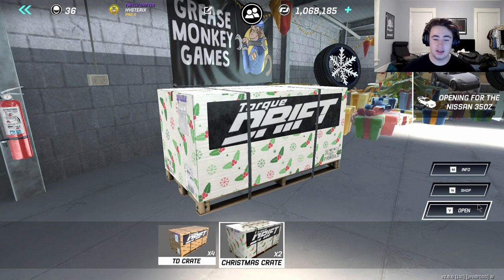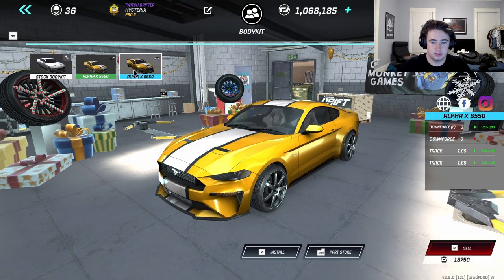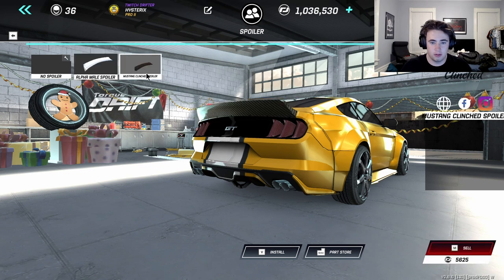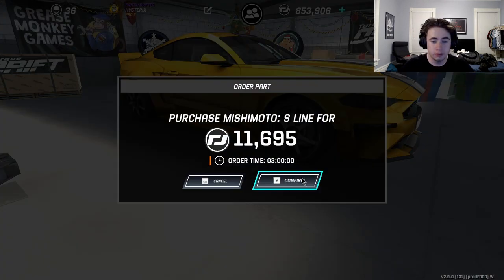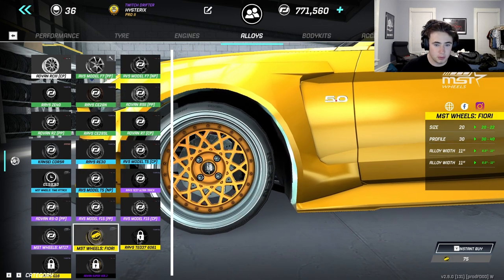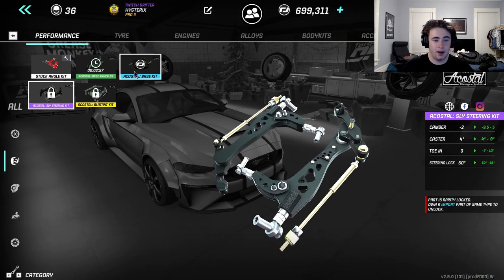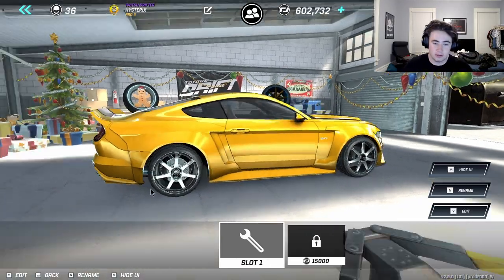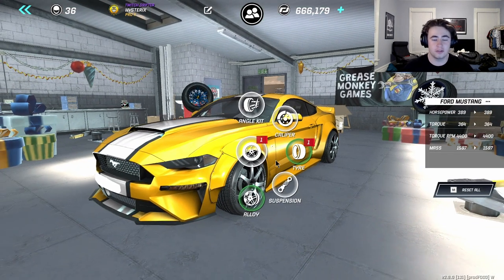BUILDING A FORD MUSTANG GT | Torque Drift